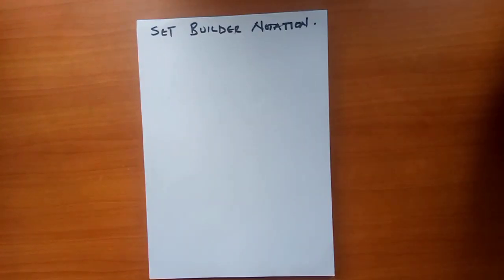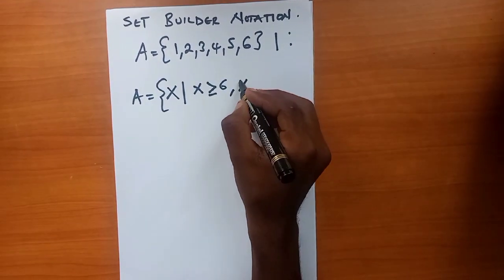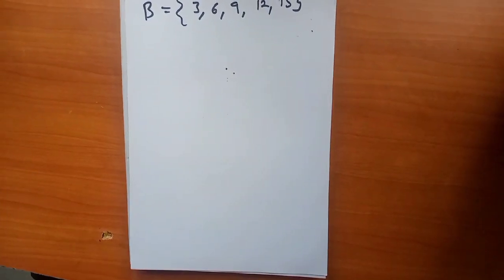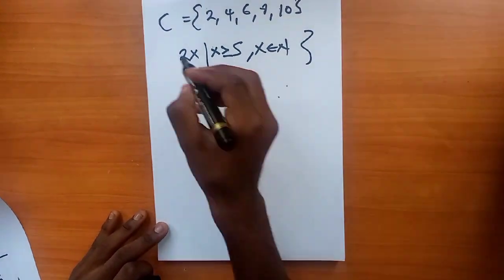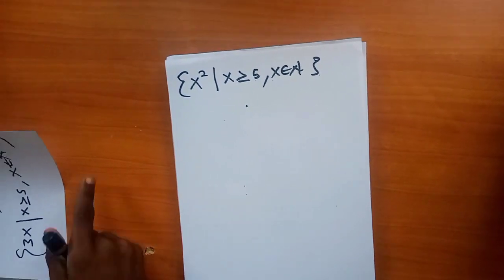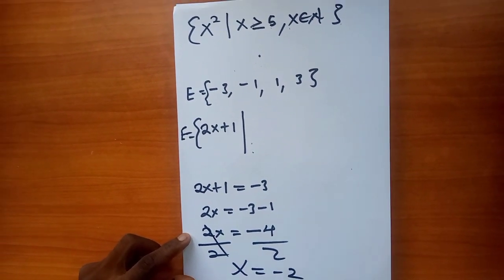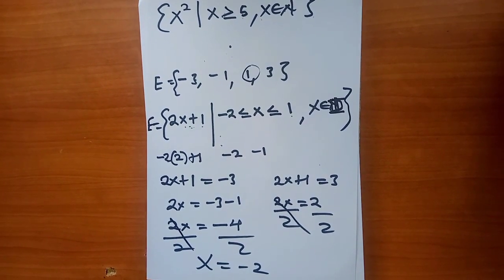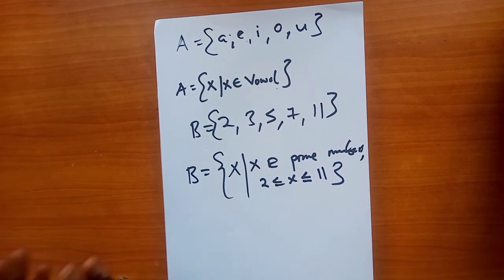Set builder notation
This tutorial video explains set builder notation